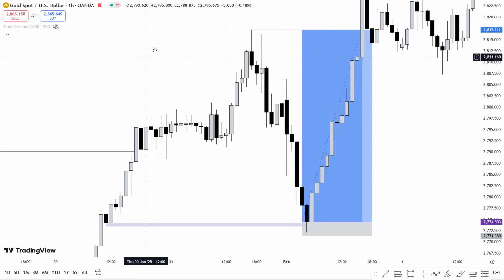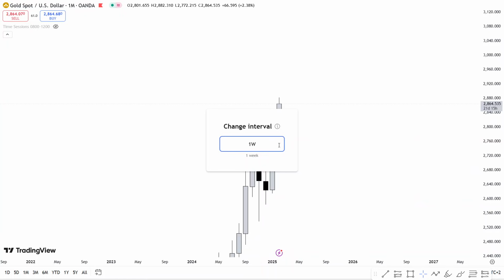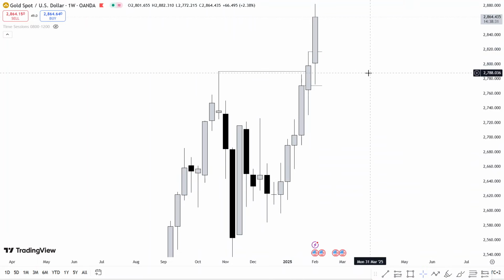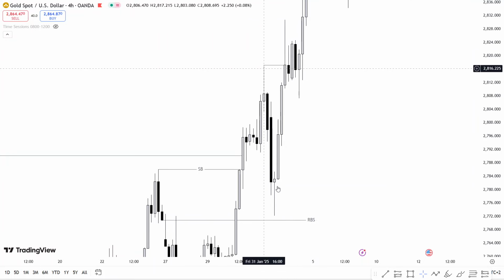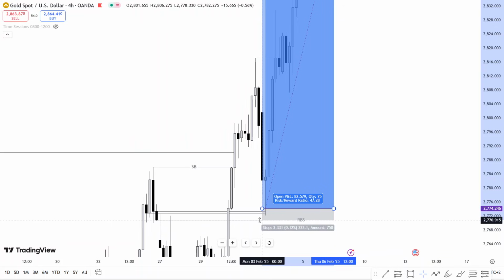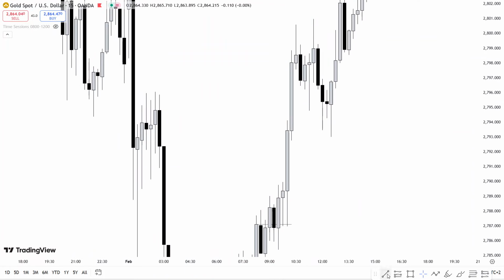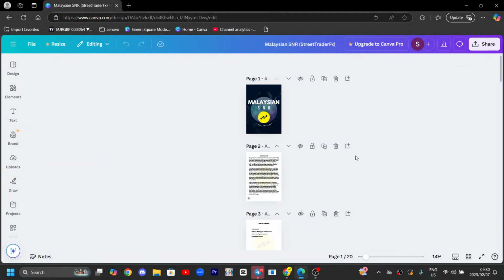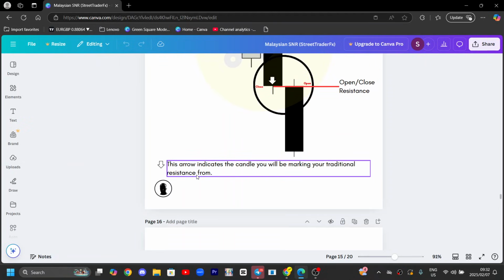​Mastering Malaysian SNR | 2 Rules Full Strategy Guide Revealed Pro Tips & Tricks